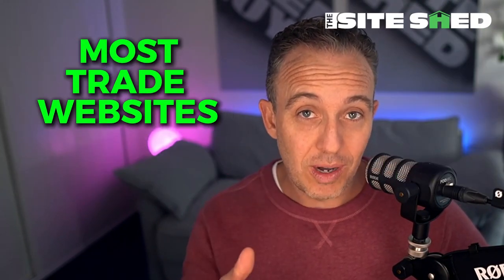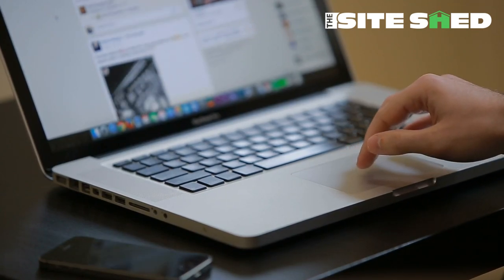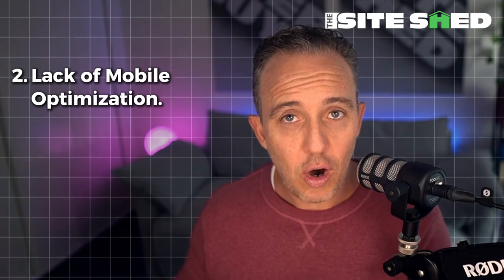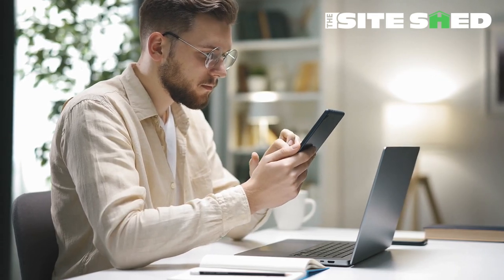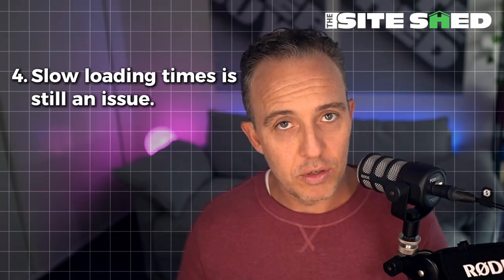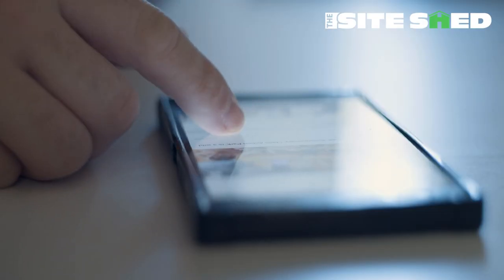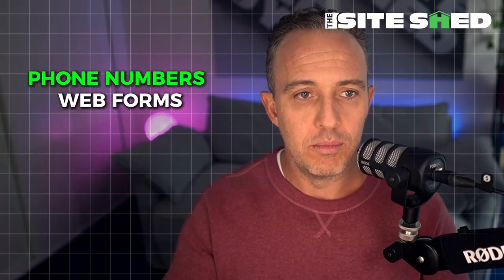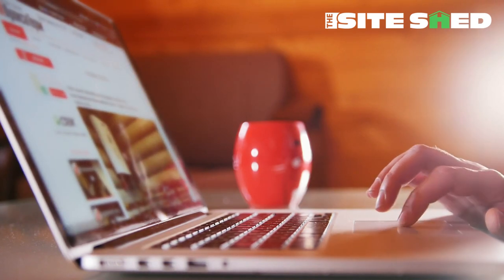Your Tradie Website Suck! (Here's how to Fix Them)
In this video, learn how to fix your website with expert website optimisation tips, including improving website performance, fixing slow websites, and avoiding common website design mistakes. Many trade websites fail to reflect the true caliber of the business. Fixing these can save you time and enhance customer engagement.

Discover how to make your website a true reflection of your professionalism and authority. Don't miss these essential tips to fix and improve your website.